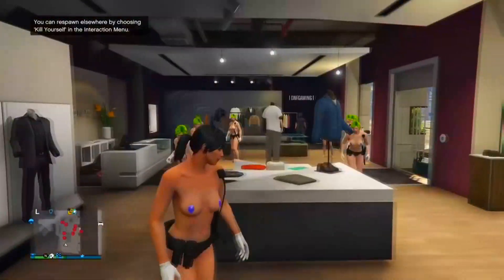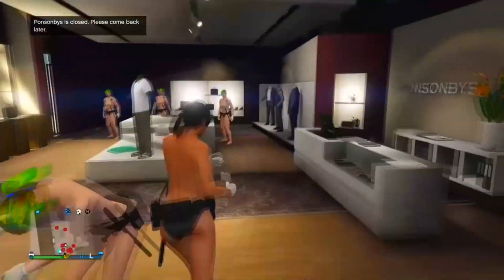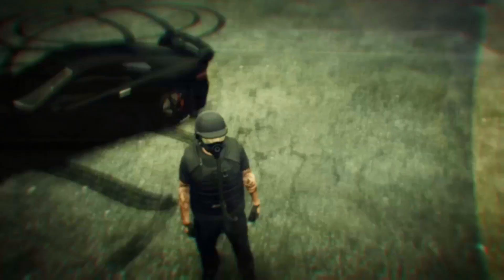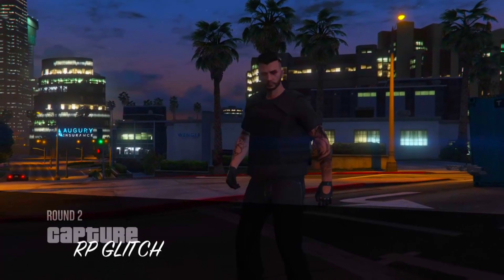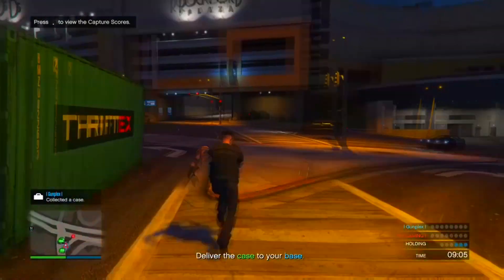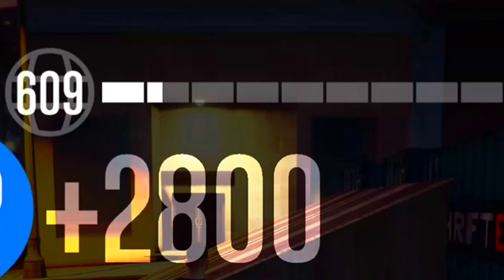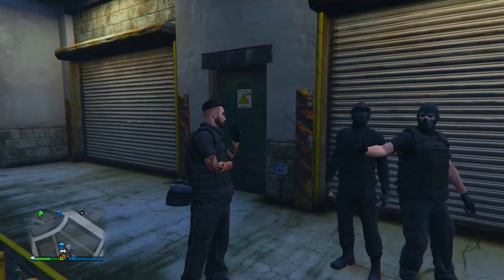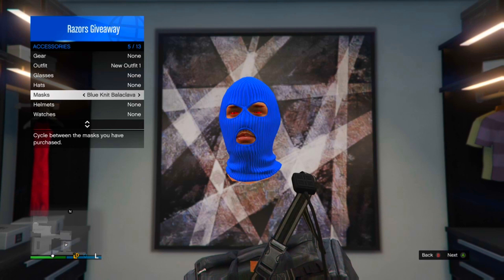GTA 5 Online: *BEST* Unlimited RP Glitch Patch 1.33/1.27 + GTA V Online Modded Account Giveaway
JOB LINKS

GTA 5 Online:*OPEN* 100 Modded Account Giveaway Make Millions fast 10 Modded outfits Unlimited Money